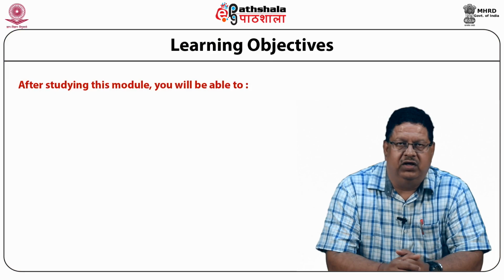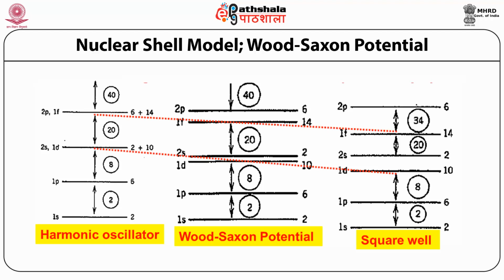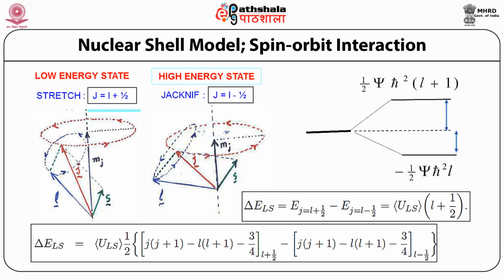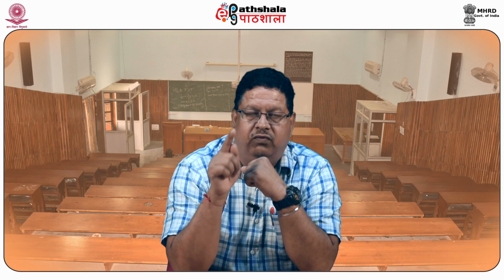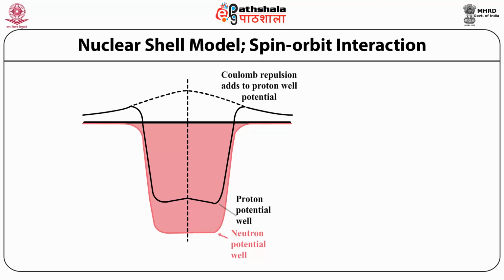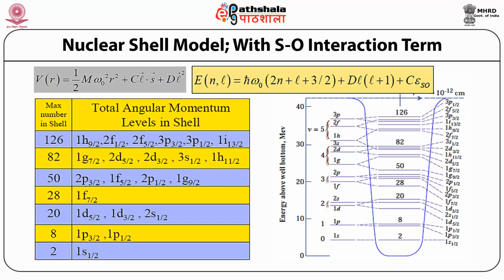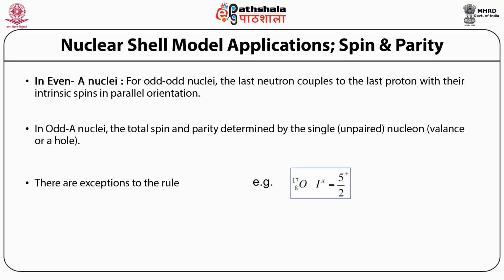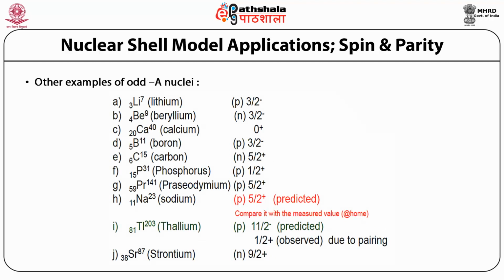Nuclear Models 6